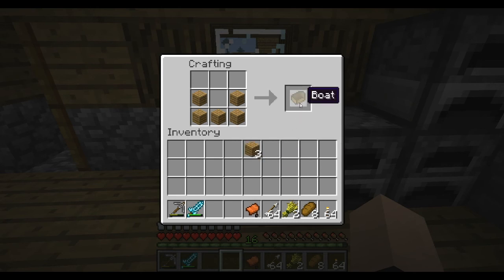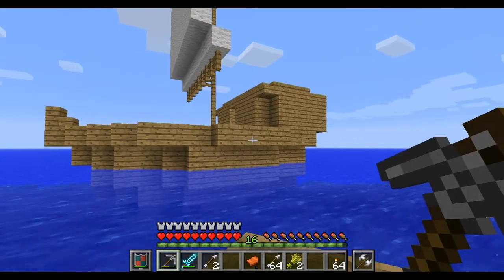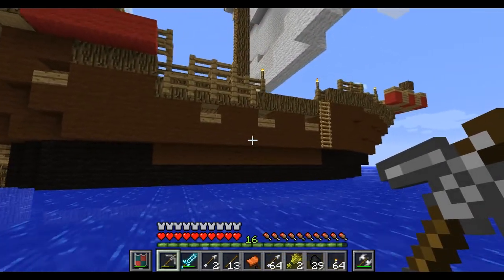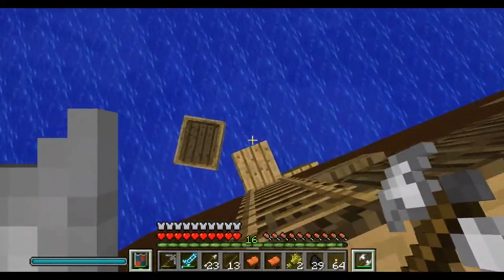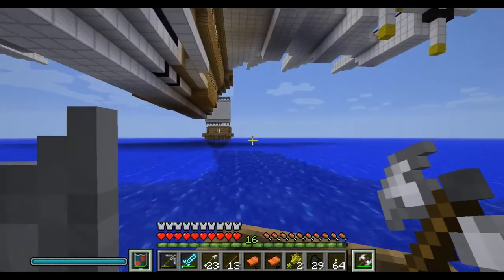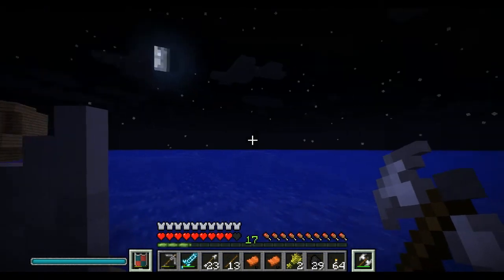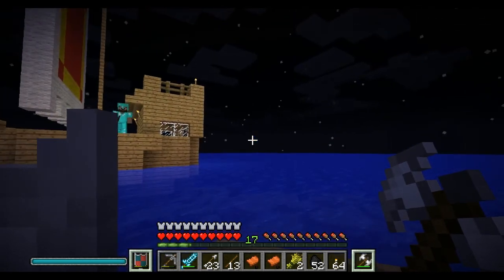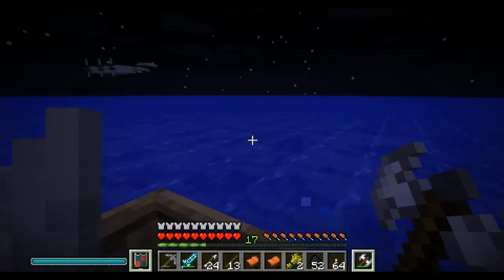Minecraft: Derick's Mod Mix - Episode 7: Bartholomew the Wonder Horse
Links:
Minecraft - Minecraft.net